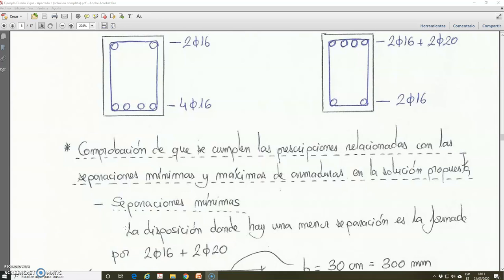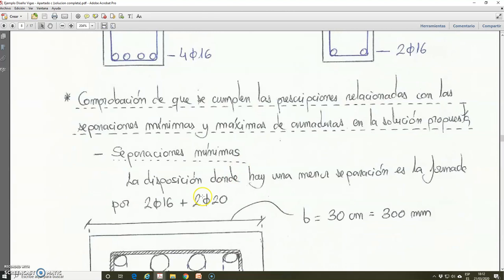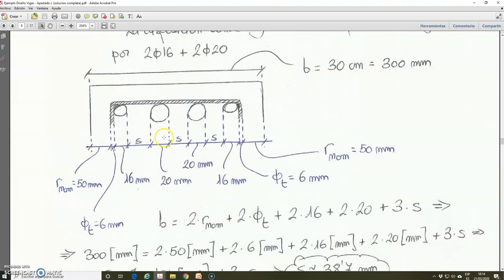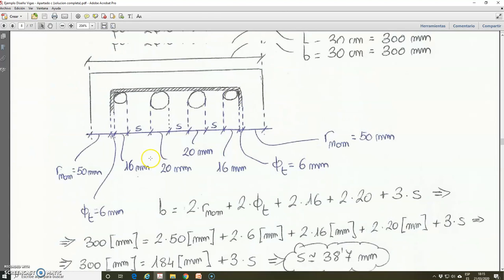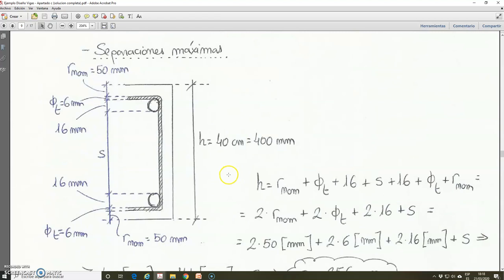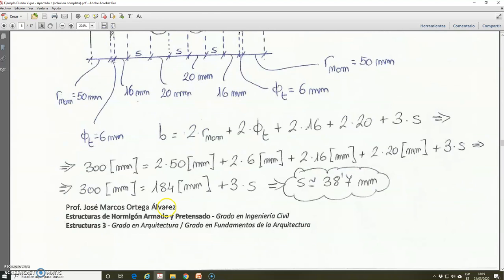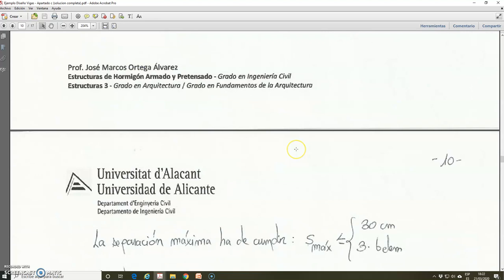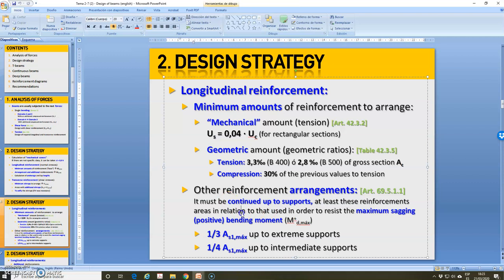STR3-GFARQ (Eng) - Example design beams (longitudinal) - Part 6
Example of design of longitudinal reinforcement in beams. It includes the part 6 of the detailed explanation of the solution of the "Example Design of beams - Part c", which is part of sessions 8 and 9 of practical classes of the subject "Structures 3" for the English group of the Degree in Fundamentals of Architecture at the University of Alicante (Spain). The abovementioned sessions 8 and 9 are focused on the complete design of the reinforcement in beams.